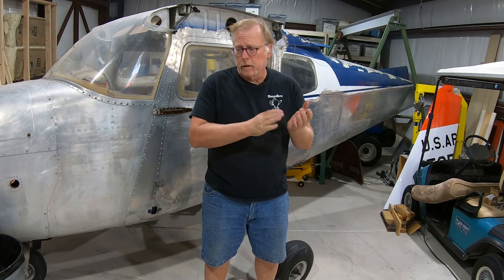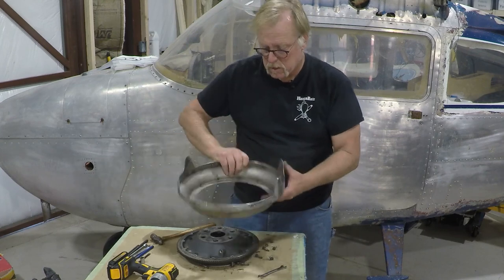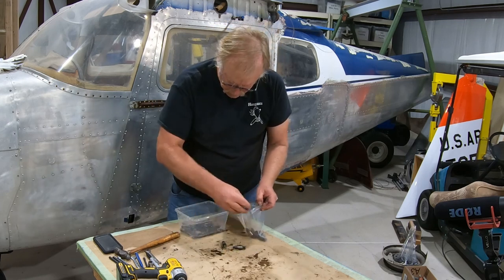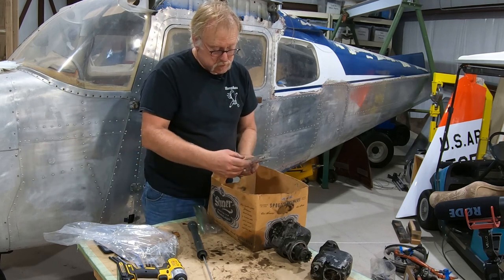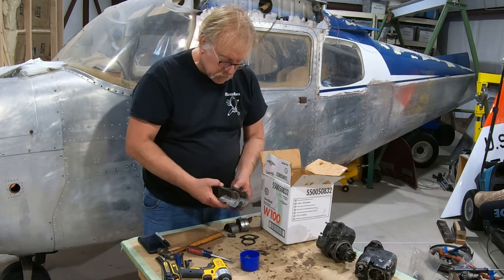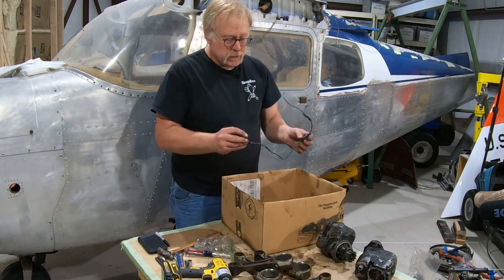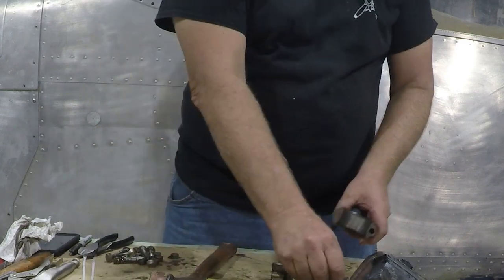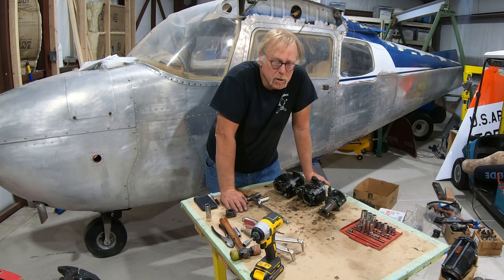Lycoming Narrow Deck 360 E01 Sorting the bits!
Bill starts another Lycoming 360 overhaul.  This time a Lycoming O360-A1A Narrow Deck!

Help out with the Faux Fighter 172 project here!

Another option if you want to crack open your wallet that would be great!

Q.  Can I send you something?
A.  Sure, thanks in advance.  All letters / packages / business solicitation  can be sent to me at my business address here:

Bill Goebel
c/o HangaRatz
Decatur, TX
76234
           USA